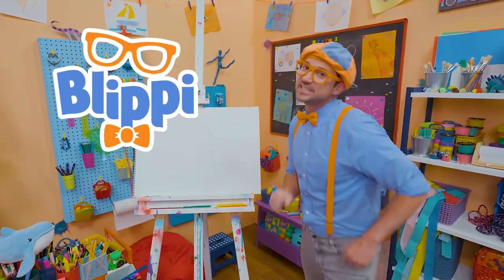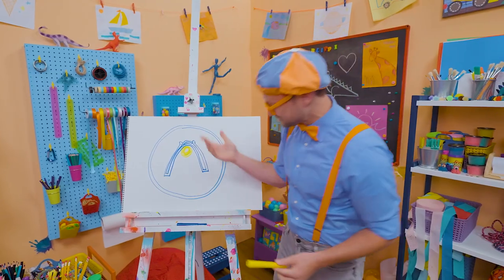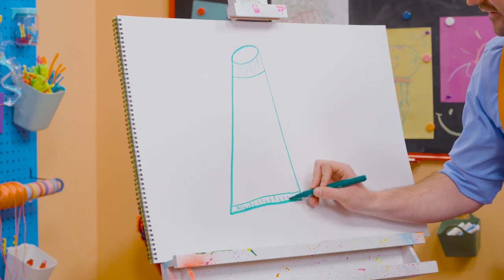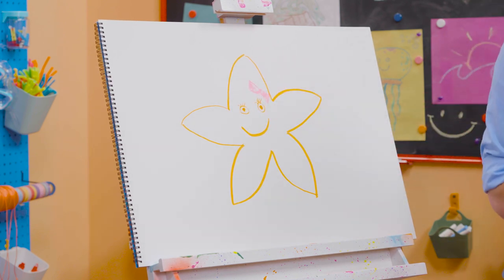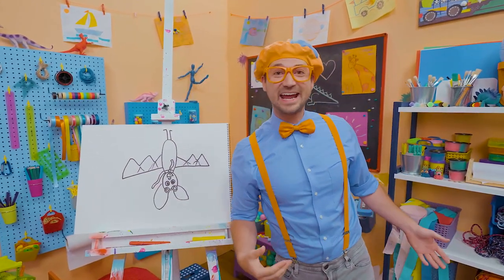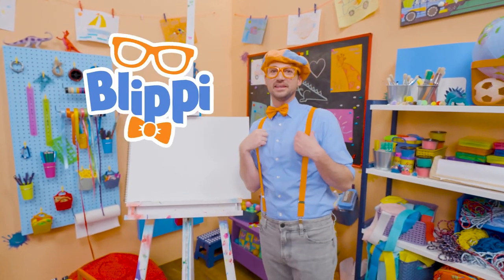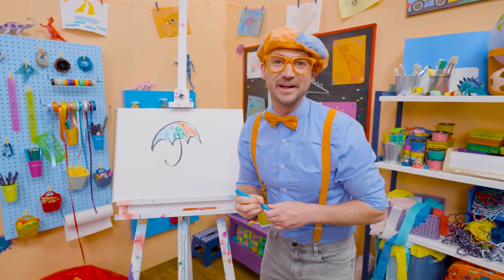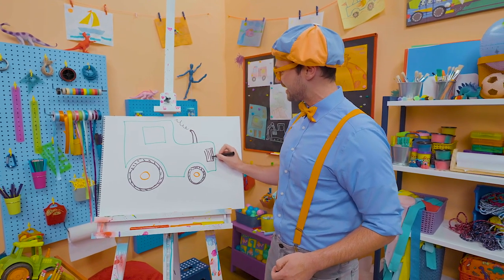BLIPPI Teaches How To Draw A Whale | How to Draw Animals | Moonbug Kids - Art for Kids 🖌️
00:00 How To Draw A Whale
01:13 How To Draw A Soccer Ball
02:26 How To Draw An Excavator
04:03 How To Draw A Dinosaur Egg
05:20 How To Draw A Kite
06:55 How To Draw A Backpack
08:33 How To Draw Arpo's Shield
09:58 How To Draw A Cat
11:35 How To Draw A Mouse
14:20 How To Draw A Hippo
15:42 How To Draw A Dino Foot Print
17:12 How To Draw A Giraffe
18:40 How To Draw Toothpaste
20:18 How To Draw Morphle
23:02 How To Draw A Toothbrush
24:48 How To Draw A Pencil
26:14 How To Draw Lellobee's Bee
27:50 How To Draw Twinkle
29:28 How To Draw Blippi's Activator
32:10 How To Draw A Park Ranger Badge
34:58 How To Draw A Seesaw
36:36 How To Draw A Bat
39:20 How To Draw A Sea Turtle
41:02 How To Draw A Fish
42:40 How To Draw A Shark
44:12 How To Draw A Donut
45:28 How To Draw A Bear
46:40 How To Draw A Stegosaurus
48:24 How To Draw Blippi's Bowtie
49:58 How To Draw A Gorilla
52:43 How To Draw Scout
55:44 How To Draw A Sheep
57:27 How To Draw An Umbrella
58:43 How To Draw Meekah's Bag
1:00:24 How To Draw An Elephant
1:02:52 How To Draw A Basketball
1:04:05 How To Draw A Dogh
1:05:44 How To Draw A Tractor